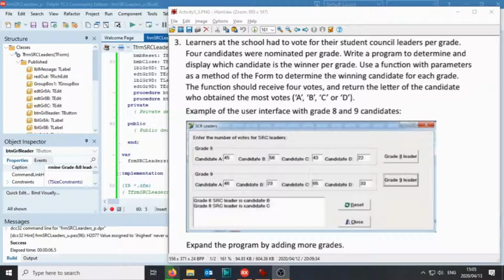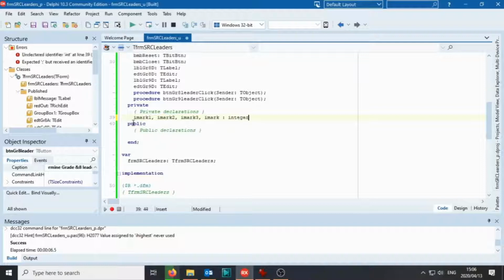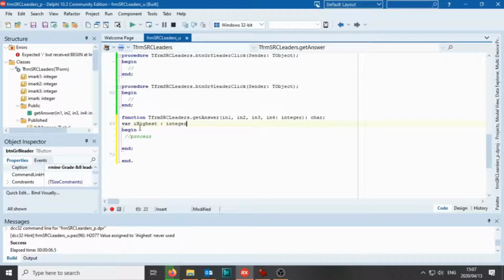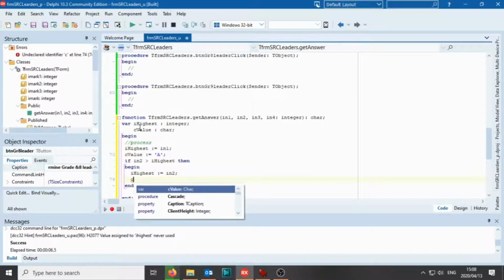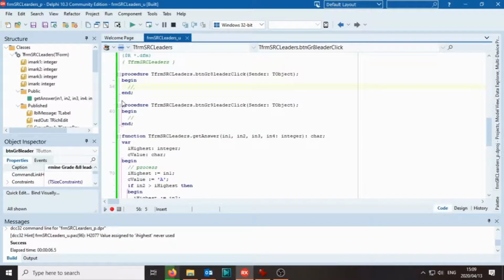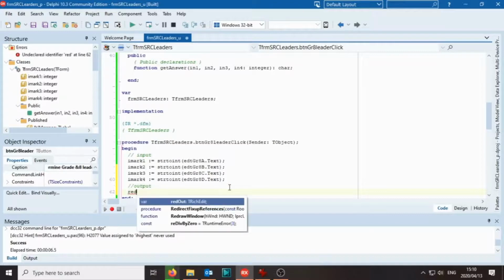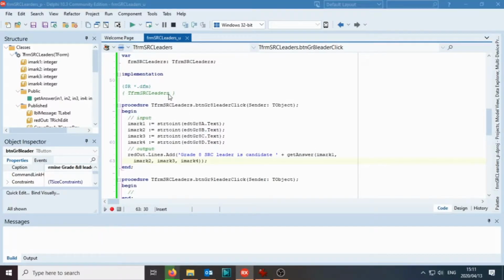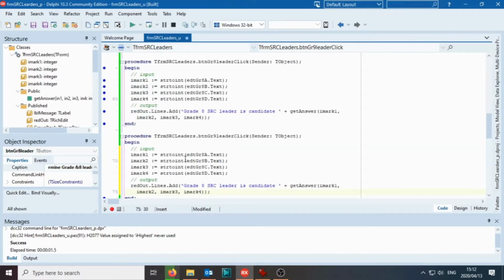Grade 11 Activity 5 number 3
Form methods
functions
formal parameters
Parameter passing